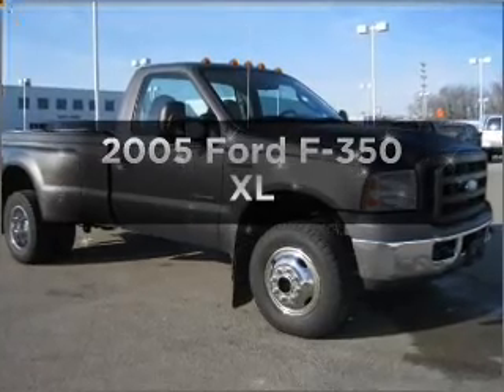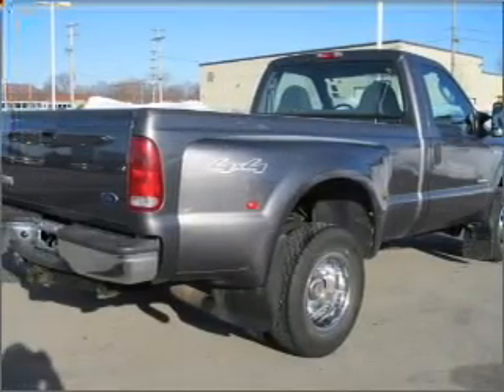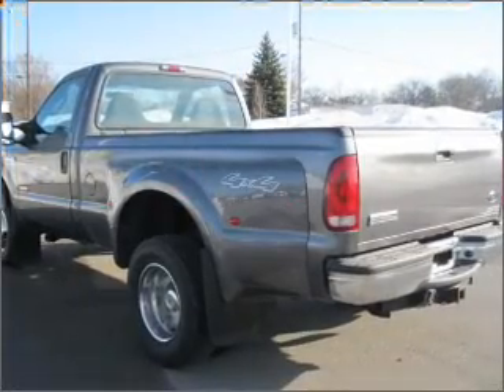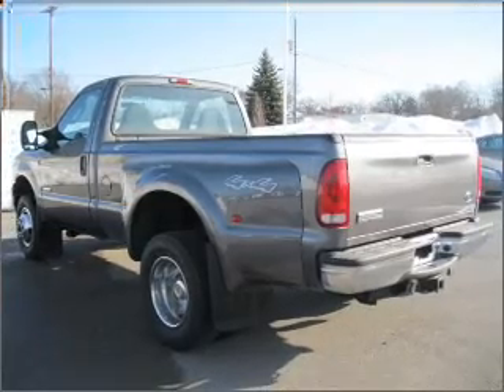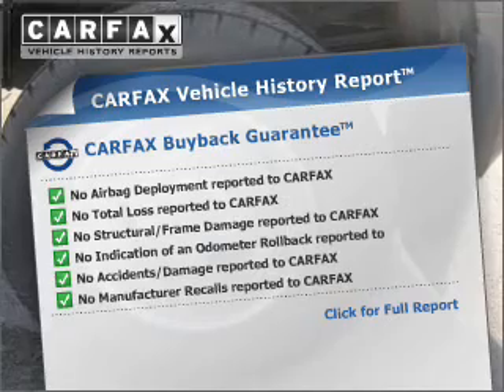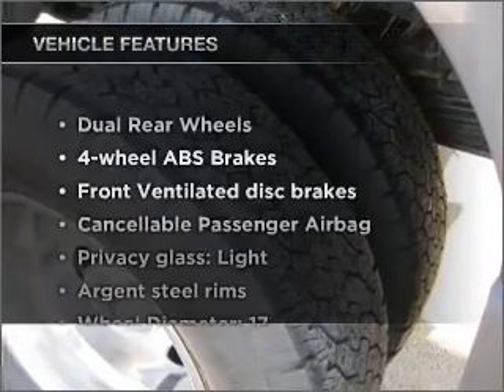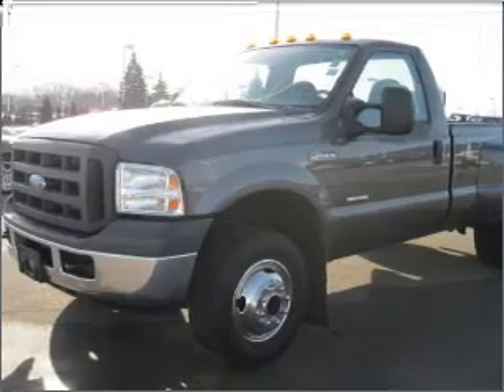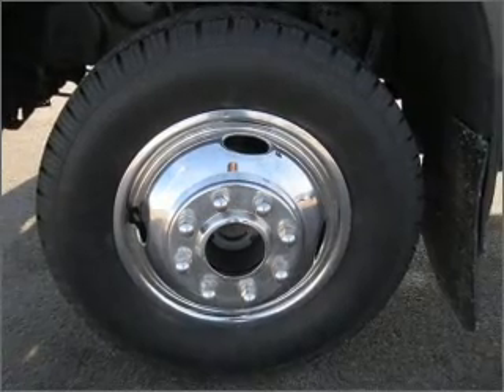2005 Ford F-350 - Muskegon MI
Year: 2005
Make: Ford
Model: F-350
Trim: XL
Engine: 6.0 liter 8 cylinder 32 valve
Transmission: 5-Speed Automatic
Color: Dark Shadow Gray Metallic
Mileage: 131219
Address:
2474 Henry St.